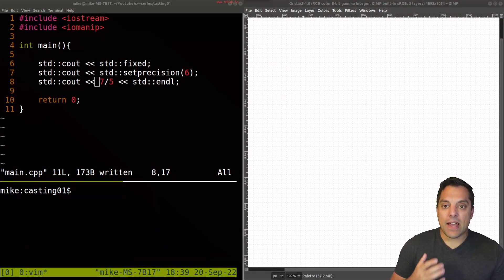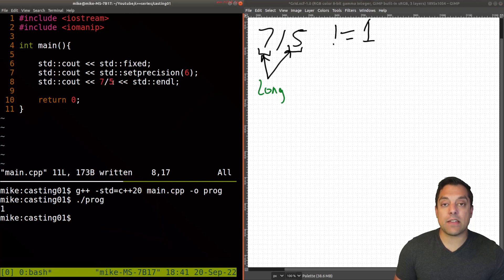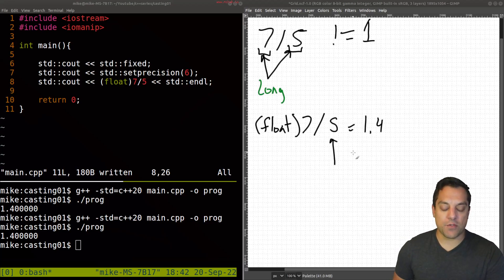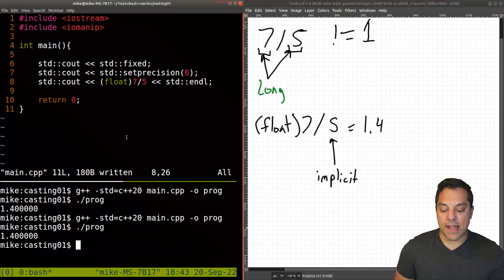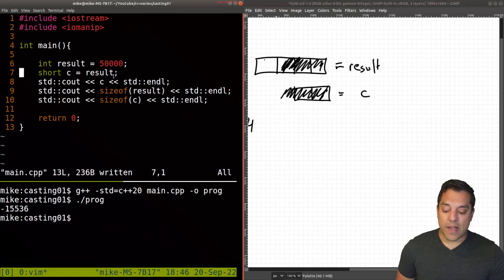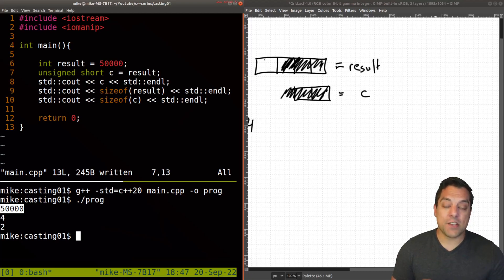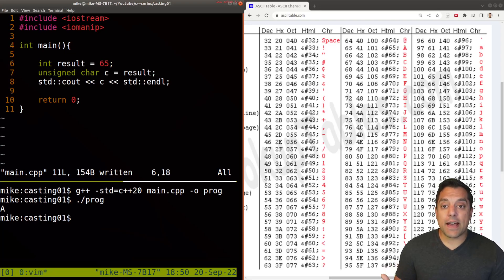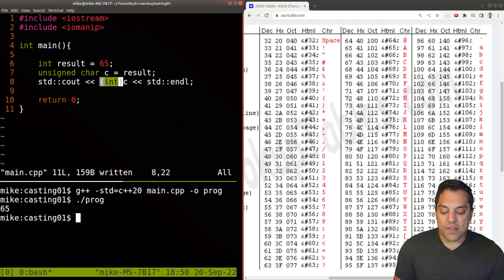C++ Casting - Part 1 - Types, conversions, and C-style casts | Modern Cpp Series Ep. 91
►Lesson Description: In this lesson I talk about one of the best features of C++ design -- the fact that it is a statically typed language! This itself can help build safer and more scalable software. That said, on occasion, we need to treat data as different types in order to evaluate correctly our results. One thing we have to take care of is the 'runtime cost' of the cast, as well as if we are going to lose precision as well!